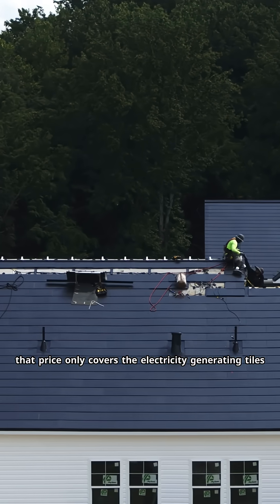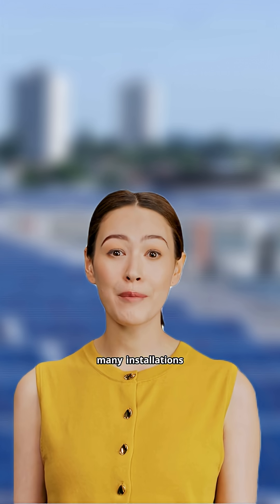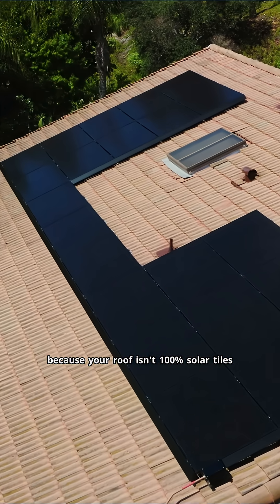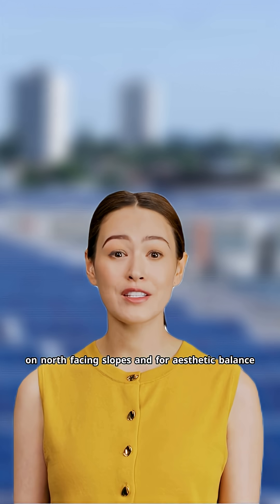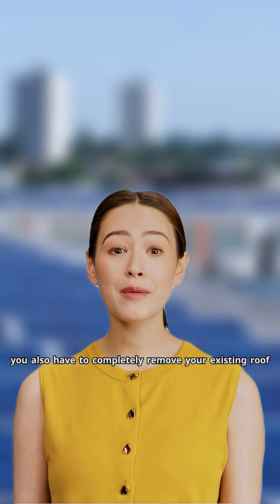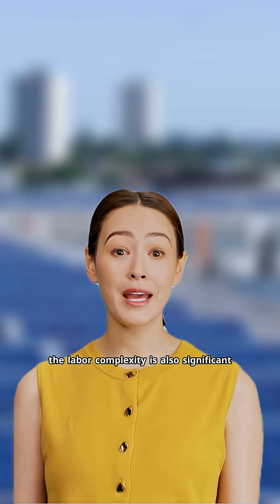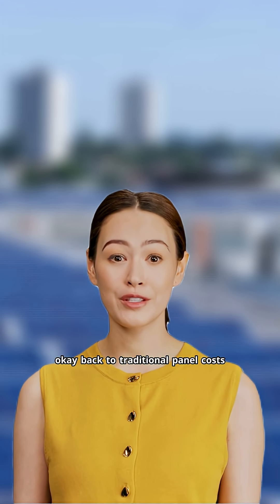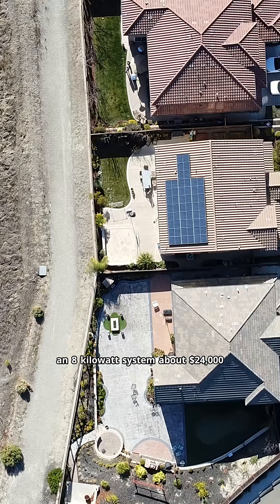Tesla's Hidden Solar Costs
The REAL cost of a Tesla Solar Roof isn't what they advertise. It's not ~$2/watt... it can be over $16/watt! Here are the hidden costs from non-solar tiles, roof tear-off, and complex labor that cause massive sticker shock.